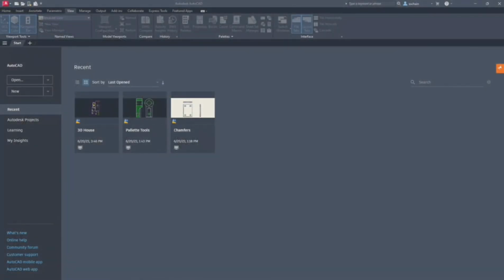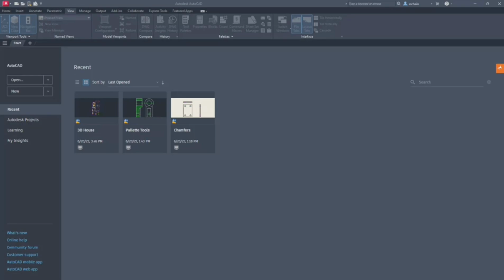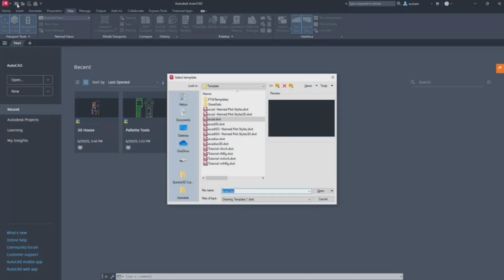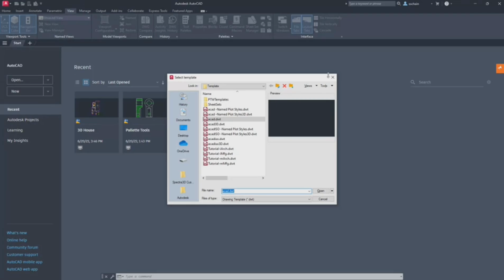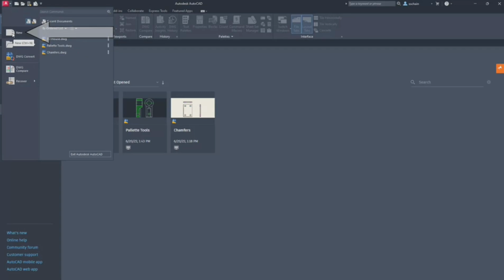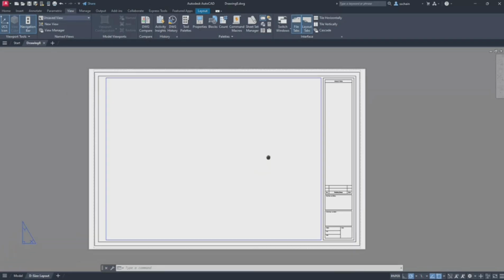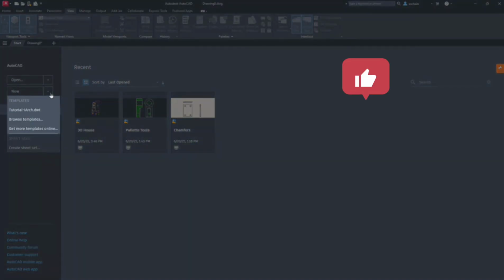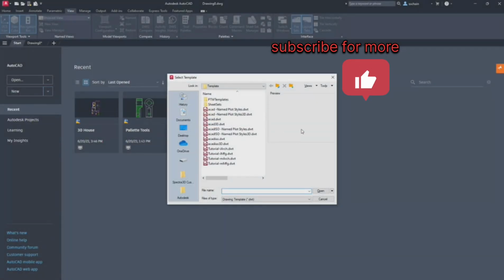Drawing template in AutoCAD ||Tutorial part 4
learn autocad in just 6 hours
autocad tutorial
autocad course
autocad in hindi
autocad 3d
autocad
autocad drawing
autocad 3d
autocad electrical tutorial
autocad electrical
autocad 2d
autocad 2024
autocad architecture
autocad ai
autocad amharic tutorial
autocad align command
autocad advanced
autocad annotate
autocad auxiliary view
autocad animation
autodesk autocad
architecture autocad
about autocad in civil engineering
about autocad electrical
about autocad software,
autocad building design
autocad block explode
autocad building drawing
autocad blueprint
best laptop for autocad 2023
basic autocad for civil engineering
basic knowledge of autocad for interview
building drawing in autocad
bearing plot in autocad
autocad civil 3d
autocad command
autocad crack
autocad command not showing on screen
autocad dimension
autocad door drawing
autocad download free crack version
autocad dimension problem
download autocad
download autocad 2022 full crack
download autocad 2023 full crack
drafting autocad
draw arrow in autocad
draw door in autocad
design autocad
autocad for beginners in hindi learn
autocad 3d autocad dimension